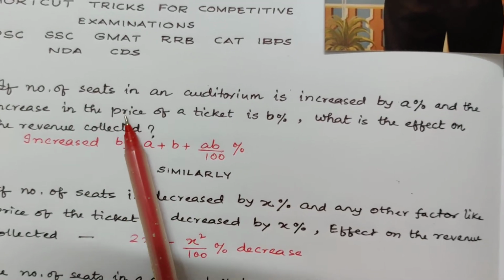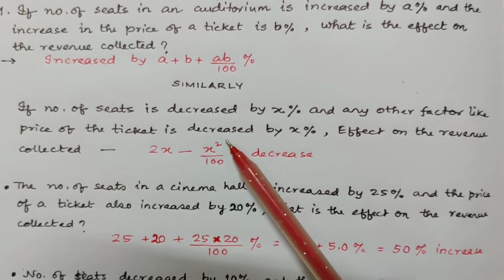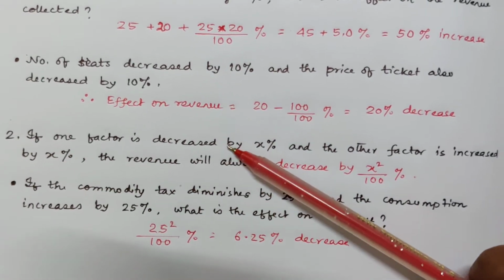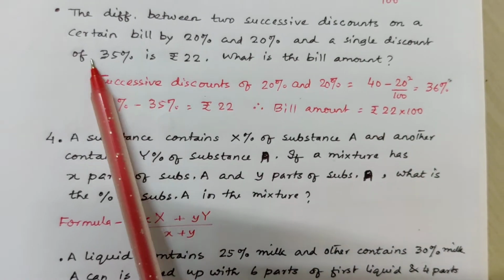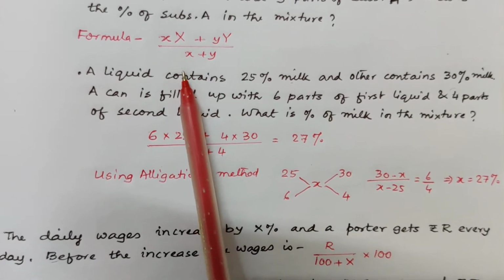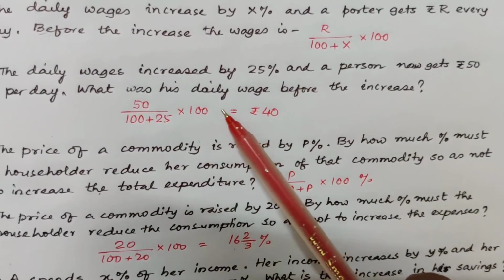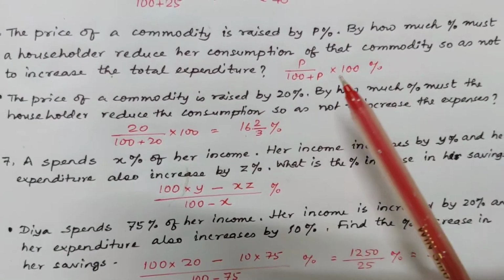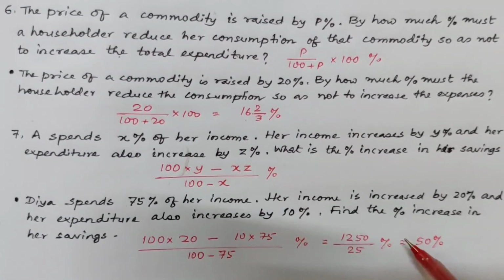PERCENTAGE WITHIN 2 MINUTES.... UNBELIEVABLE BUT FACT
This is my YouTube channel Sudipto Banerjee Vidyasagar and I am Sudipto sir.

This is my tutorial video based on the solved questions from Percentage problems within seconds. There are numerous shortcut tricks to solve these problems. You can check it out for yourself by implementing these TRICKS while solving these problems. These TRICKS are extremely helpful for the students preparing for job- oriented examination like SSC RBI IBPS Bank probationary officers recruitment Railway recruitment board exams GMAT CAT UPSC and state public service commission examination. Those who are willing to solve this kind of questions within a short duration, this video will be very important for them.

It is my earnest request to all the viewers to please share this video to as many rural people as possible so that they can also get the same benefit as that of an urban student.

Sudipto Banerjee Vidyasagar